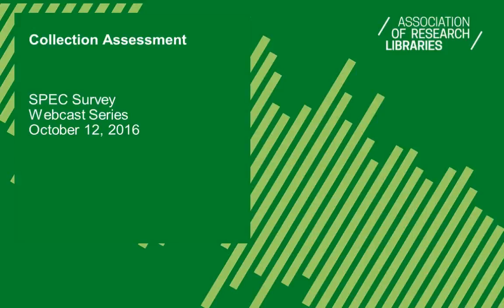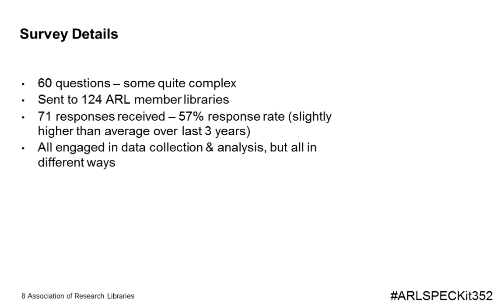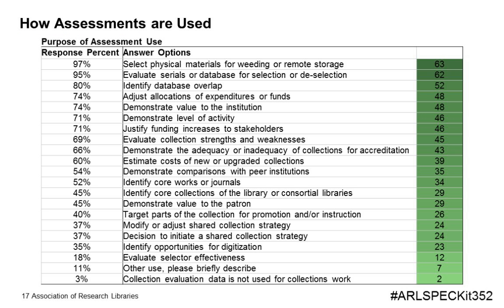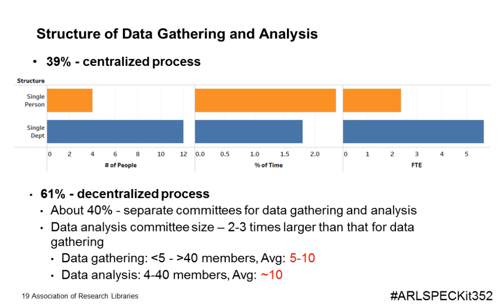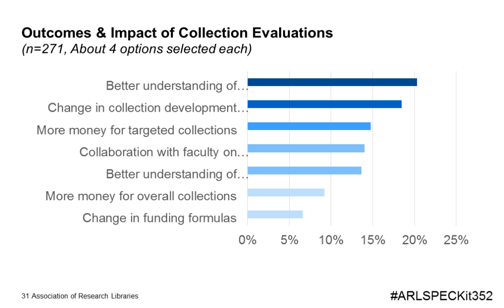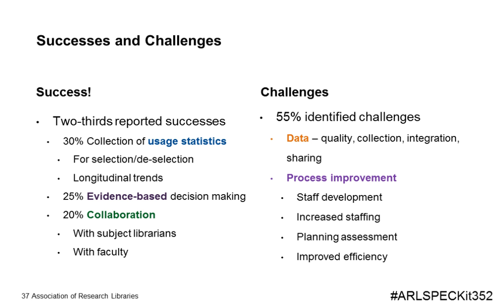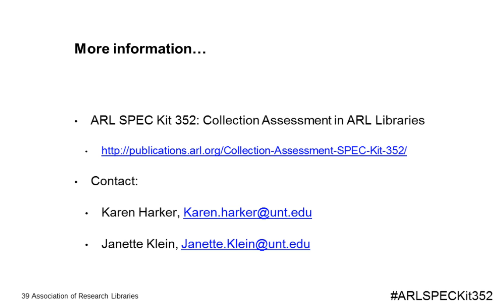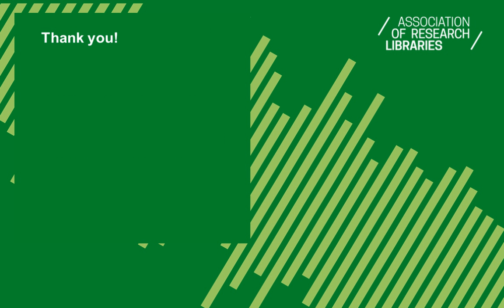Collection Assessment (SPEC Kit 352)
SPEC Kit 352, Collection Assessment, explores how collection assessment methods, measures, and practices are currently employed and how the results are used at ARL member libraries.

The Collection Assessment webinar aired October 12, 2016, and reviewed survey findings reported by ARL member libraries in May 2016. Presenters were Karen R. Harker and Janette Klein, University of North Texas.